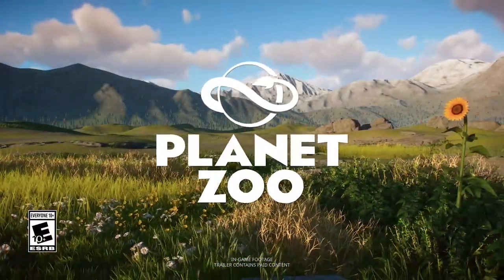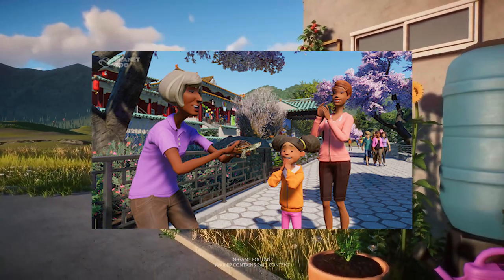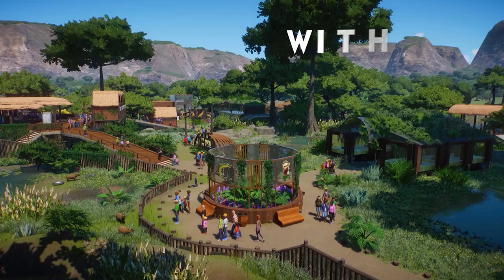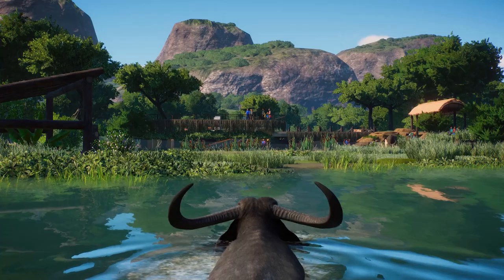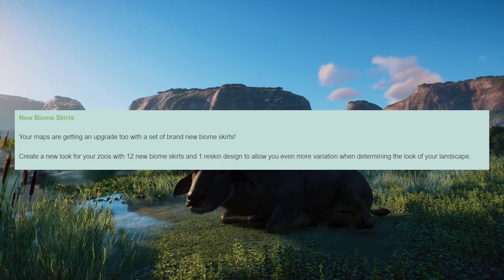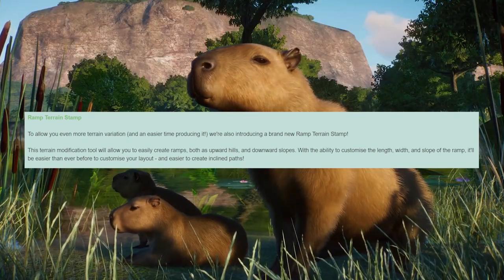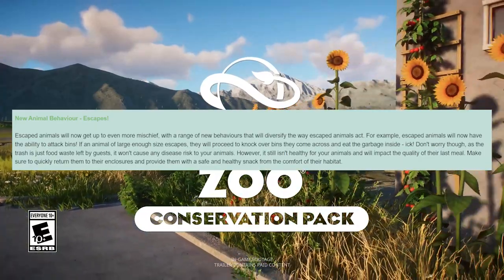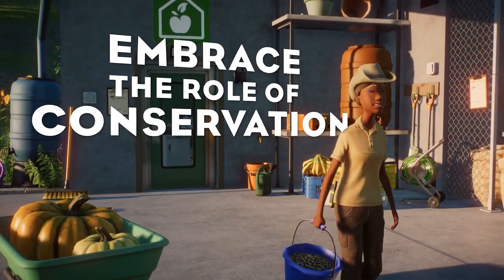Update 1.11 Overview | Planet Zoo News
Update 1.11 Overview | Planet Zoo
Planet Zoo has just announced the 1.11 free update! Let's see what will be introduced to our beloved game! Also do let me know down in the comments what do you think the next DLC will be! 🤩

Chapters:
00:00 Intro
00:34 Educator Exhibit Demonstrations
01:47 Customisable Exhibit Backdrops
02:24 Exhibit Population Management
03:18 Exhibit Camera Improvements
04:01 New Biome Skirts
04:51 Ramp Terrain Stamp
05:15 Piebald
06:02 New Animal Behaviour - Escapes!
06:38 Sounds of Summer - Speaker Upgrade
07:13 Outro